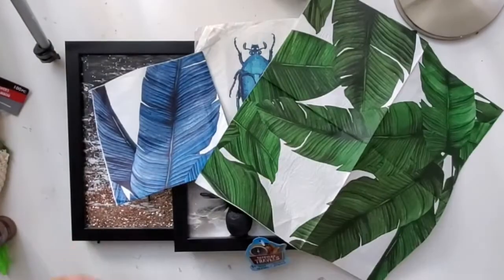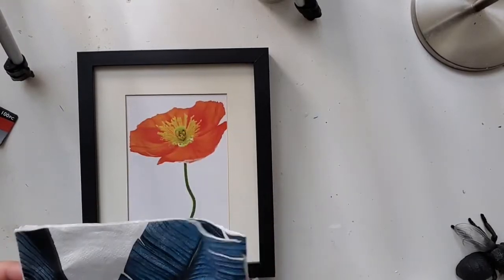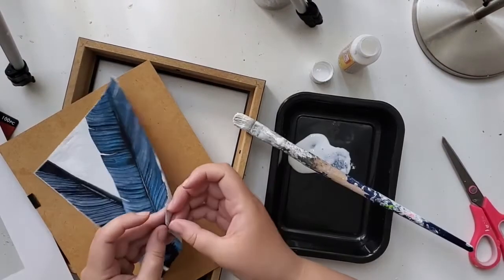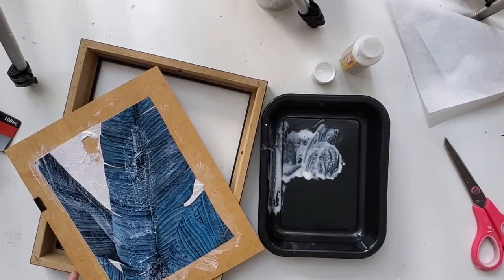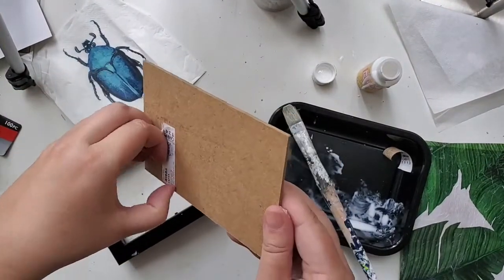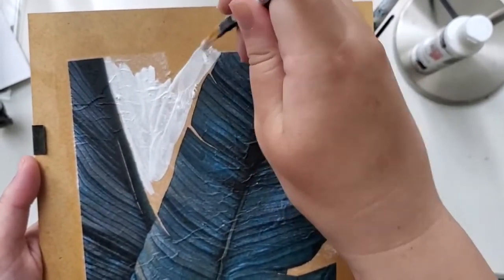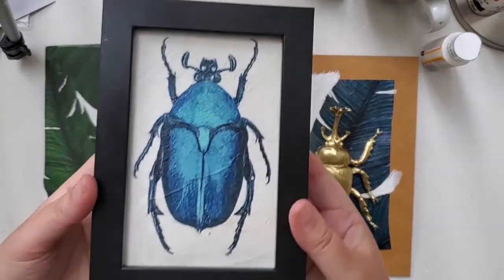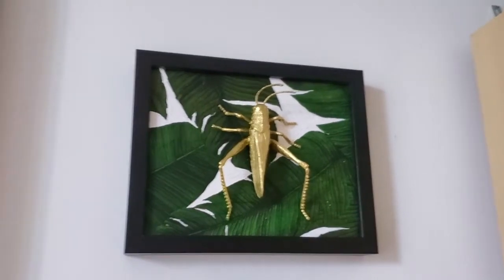DOLLAR TREE DIY - FAUX TAXIDERMY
In this video I am combining:
- COOLEST most detailed large scale plastic bugs found at DOLLAR TREE
- 3 IKEA RIBBA frames I had from before (but they are always sold at IKEA)
- 3 different napkins found in H&M Home about 2 years ago, but I am sure these or similar looking napkins you might have at home or can be found at any craft or home decor stores.

Let me know what you think about the result and if this inspires you I hope you try to do something similar yourself!